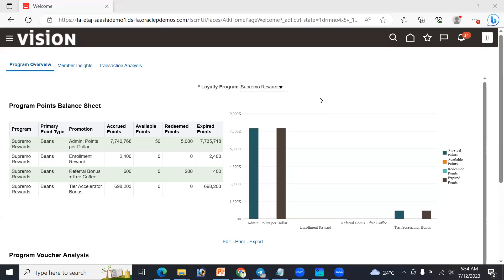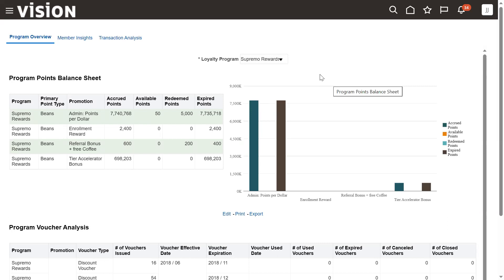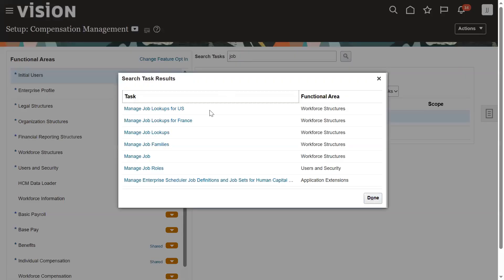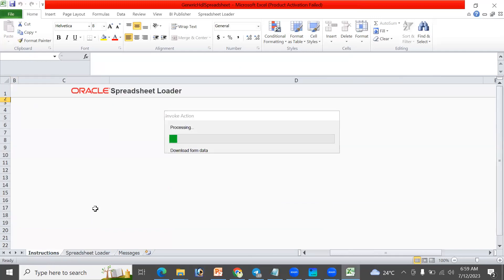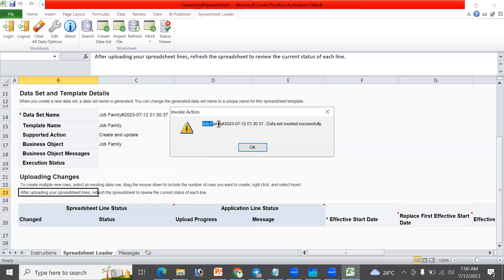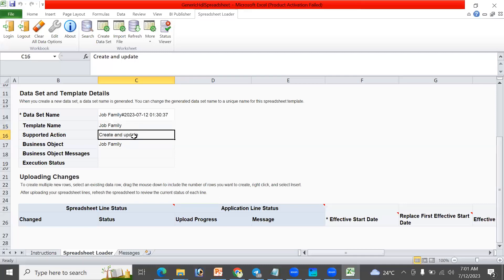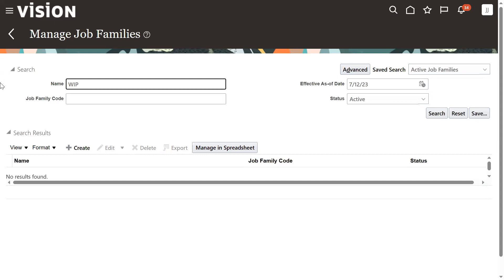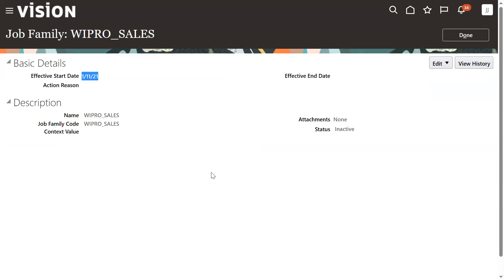HSDL | HCM Spreadsheet data Loader | Job Family | Data Set | Realtime | Training | Placement